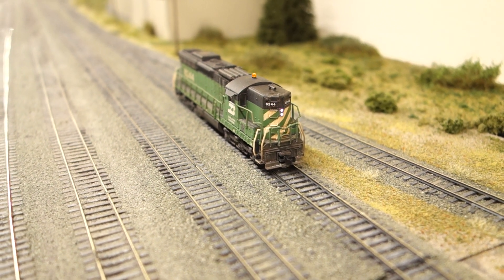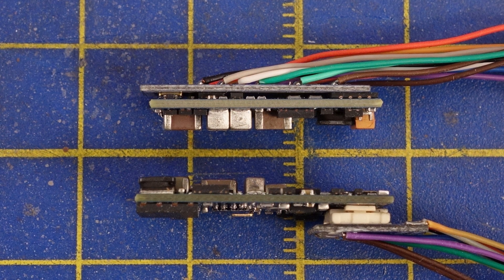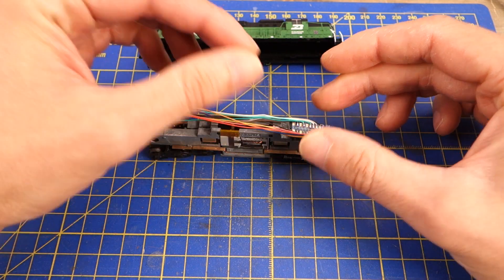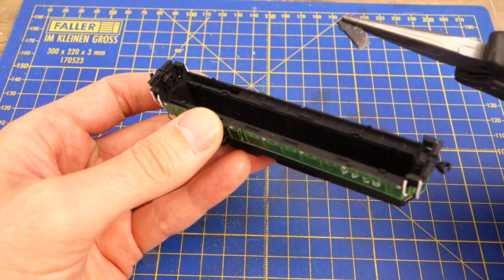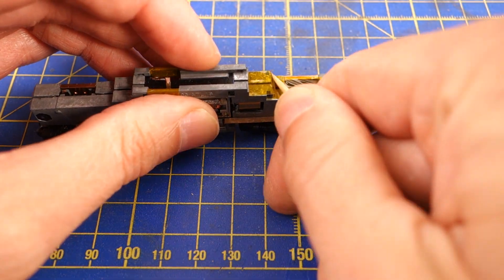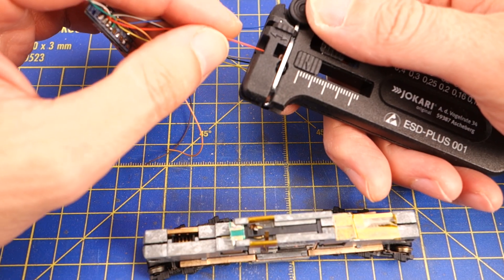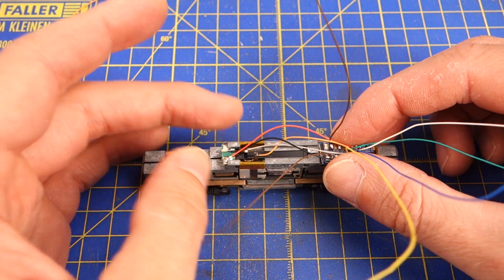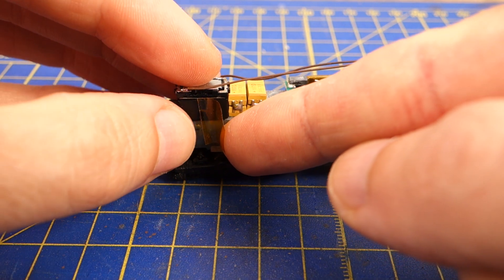How to install an ESU Loksound 5 nano into an N scale SD24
In  this video I'm explaining how to retrofit an ESU Loksound 5 Nano with a Zimo LS8x12 sugar cube speaker into an old Atlas N scale SD24.

I also added a 400µF keep alive capacitor.

Sound components:
ESU Loksound 5 nano with wires only adapter
ZIMO LS8x12 speaker

Keep Alive:
AVX TAJ 7343 100µF/20V TAJD107K020RNJ
Nexperia 1N4747A 20V Z-Diode in DO-41 package

Lighting:
1kOhm Resistor with at least 0.5W in 1206 package
Warm White 600mcd LED in 0805 package (prewired)

0:00 Intro
0:11 Nano vs Micro
1:05 Installation plan
1:41 Shell modifications
2:04 Wire harness modification
2:17 Preparing the frame
2:54 Rail and motor connections
3:57 Speaker connection
4:43 Power pack
6:25 LED connections
7:57 Outro